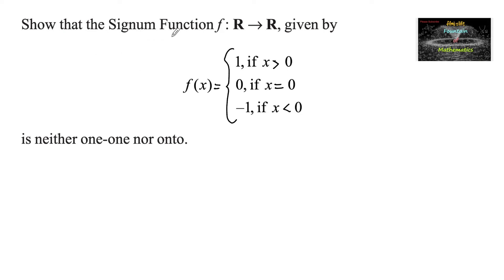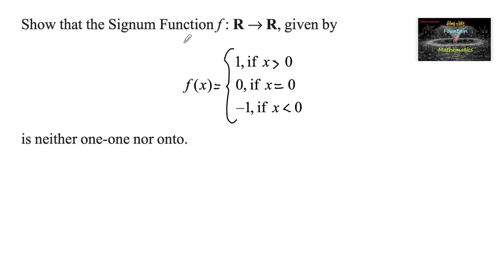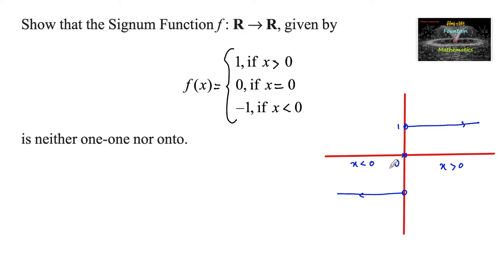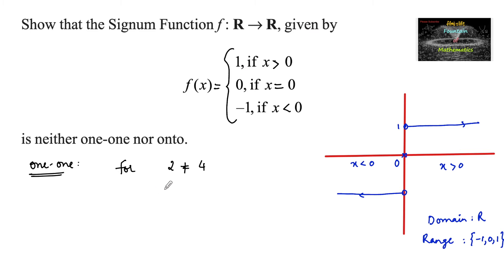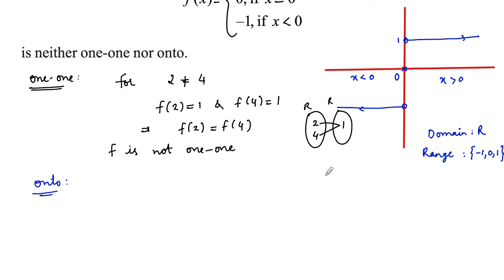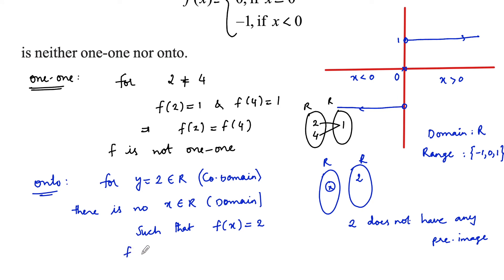Show that the signum function f: R to R, given by f(x)=1 if x≥0; 0 if x=0;-1, if x≤0 is neither